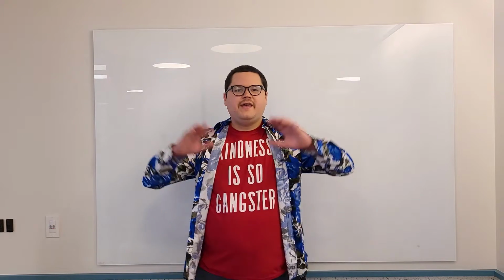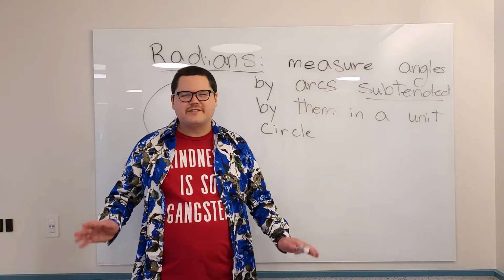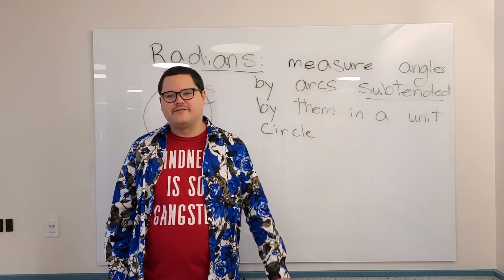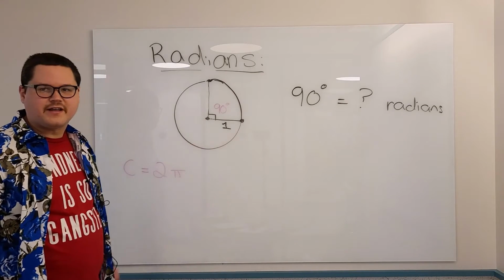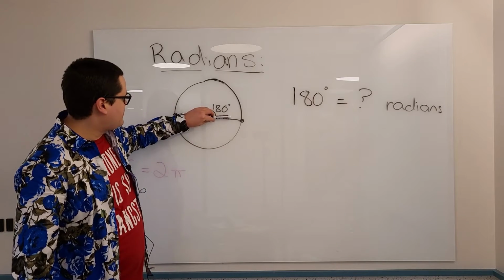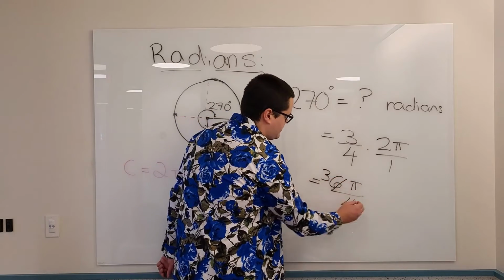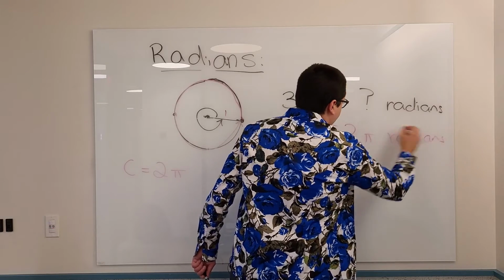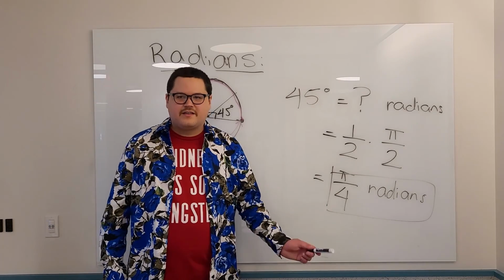Radians, Part 1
What are radians? This question and more answered here.